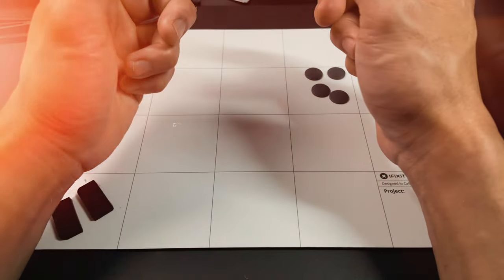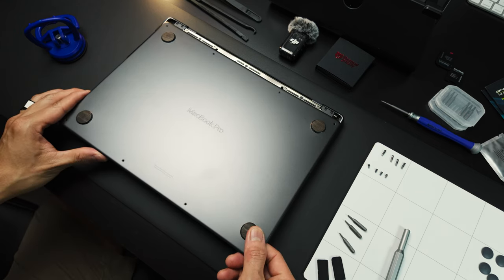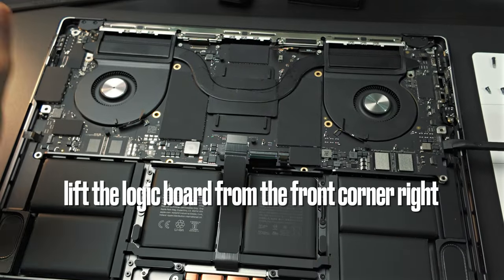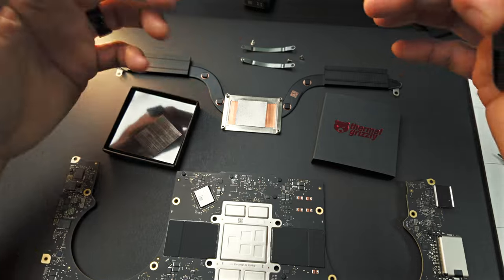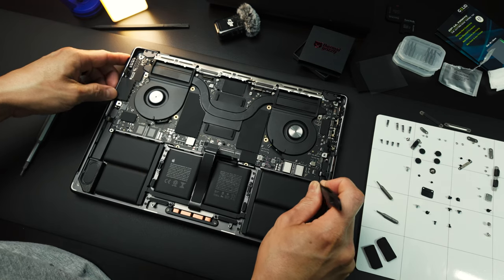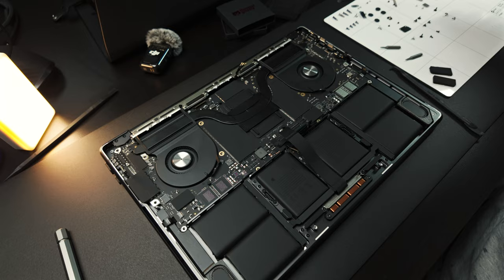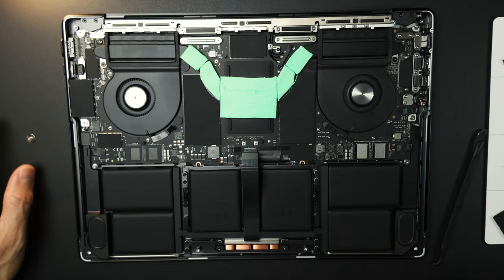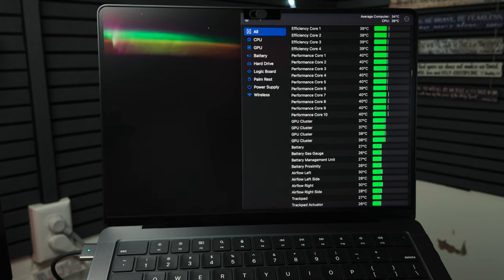Teardown of a MacBook Pro M3 Max that has Kryosheet! REALLY?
Disassembling the M3 Max MacBook Pro takes almost 1 1/2 hours.
It will require little attention to details and little experience in building computers. But overall medium to difficult level for this project.

Why would you disassemble it?

Pros:
#1 To enhance the thermals by changing the TIM
#2 Fix overheating problem
#3 Achieve the full potential of your Laptop!

Cons:
#1 why would you want to open up your M3 MacBook pro?
It will risk and perhaps void the warranty!
#2 You might ended up frying your laptop!
#3 Waste your $$$

You can get the Thermal pad here 👉🏽👉🏽👉🏽

Thank you much!